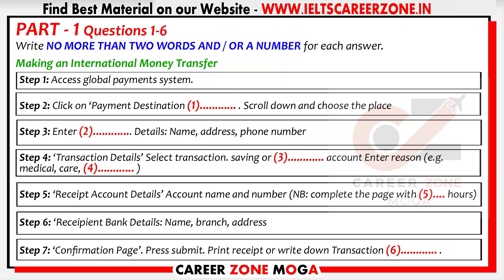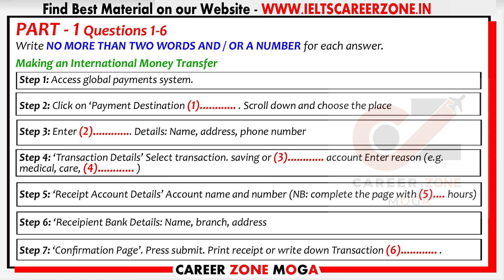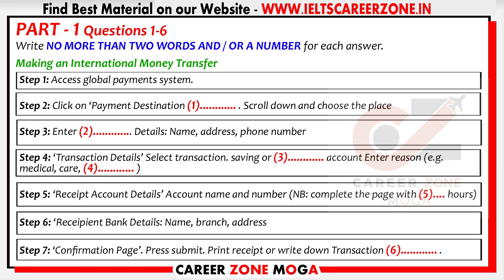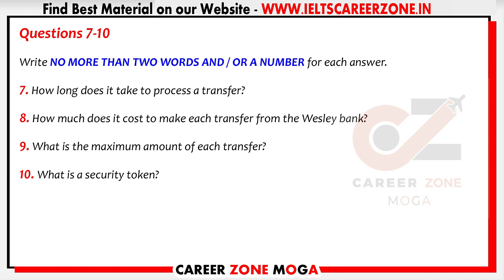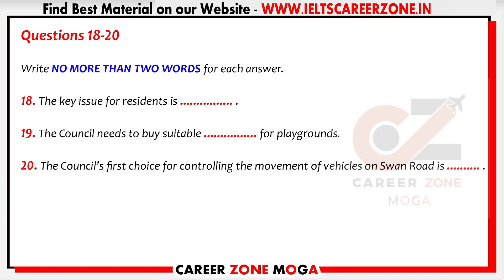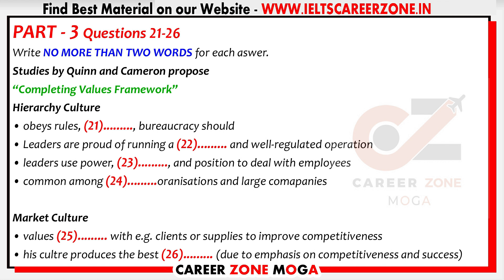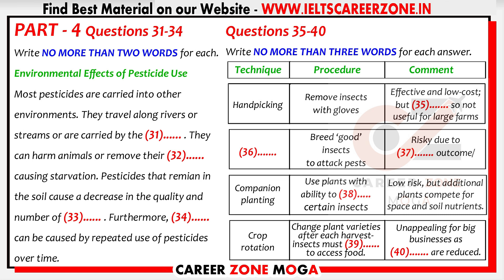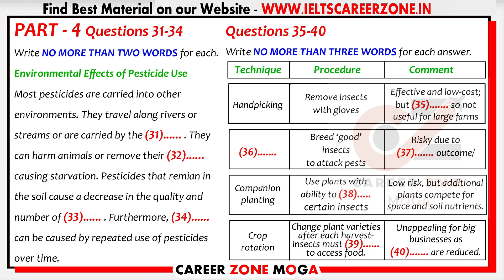IELTS LISTENING PRACTICE TEST 2021 WITH ANSWERS | 26.08.2021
IELTS Listening Practice Test with answers. Presented by Career Zone IELTS institute Moga, India. This test is based on the real exam pattern.
In part 1 you will hear a discussion about MAKING AN INTERNATIONAL MONEY TRANSFER  part 2 SUPERMARKET narrator will tell you about In part 3 you will hear a conversation about COMPLETING VALUES FRAMEWORK finally in part 4 you will hear a lecture about ENVIRONMENTAL EFFECTS OF PESTICIDE USE.and in the end you will get answers for the test. This IELTS Listening test is specially designed for the aspirants who want to score 7+ so one should not miss it.

7. 📚 IELTS WRITING VOCABULARY GUIDE - FOR ACADEMIC & GENERAL TRAINING - BEST BOOK TO SCORE 7+

8. 📚MASTER IELTS GENERAL WRITING -

9. 📚MASTER IELTS ACADEMIC WRITING -

10. 📚 25 Listening Tests with Pdf and Audio --NEW FORMAT--